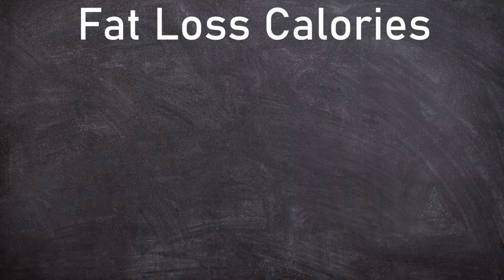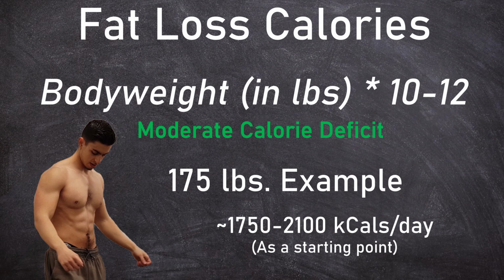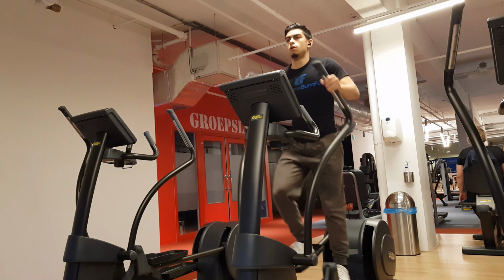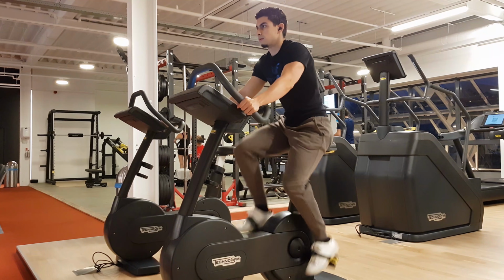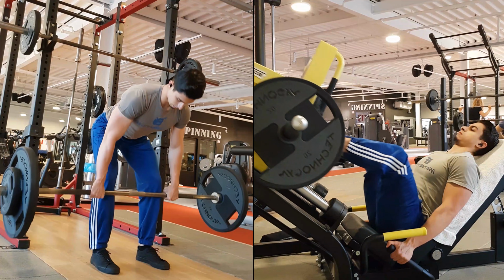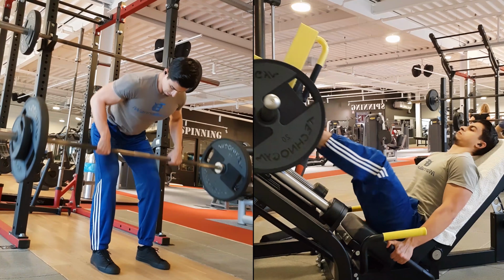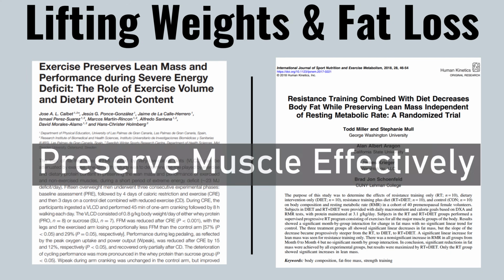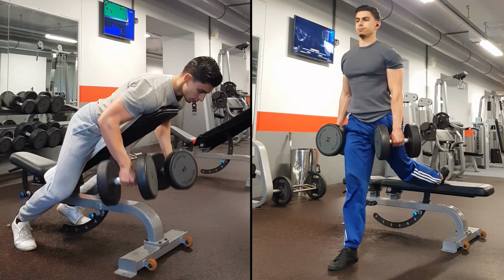How To Create A Calorie Deficit | Fat Loss Explained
You may have seen online that you need a calorie deficit for fat loss. But how do you go about actually creating a calorie deficit? How many calories should you consume in a day and what about doing cardio? How to calculate your calorie deficit for fat loss? In today’s video, I will discuss how you can create a calorie deficit for losing body fat. I will also simply explain why a calorie deficit is the single most important variable that helps you lose fat.

First of all, it is important to understand that calories are a unit of measurement for energy. If you consume a 300-calorie meal, this provides your body 300 calories worth of energy.

This is relevant because your body fat is basically an energy reserve. If you do not provide your body enough energy from food to fuel your daily activities, your body has to burn off its internal energy reserves in the form of fat. On the flip side, if you consume too many calories in a day, your body has more energy than it needs and will store energy in the form of fat. So your calorie intake has a direct relationship with how much body fat you lose or gain.

To achieve a calorie deficit, you can consume fewer calories, exercise more or a combination of both. Usually, a combination of more activity and consuming fewer calories works best. But the main variable to look into for most people is calorie intake. It may take 1 hour of intense running to burn roughly 500 calories, but you can consume those 500 calories back in a matter of 10 minutes. And assuming you already train multiple times per week, there is only so much more exercise you can do without running into recovery issues. So having tight control over your calorie intake is where most of the gain is in terms of creating a calorie deficit for fat loss.

If controlling your calorie intake is that important, how do you know how many calories you should consume? There are multiple ways you can go about this. But I will show you one simple method you can start with. If you take your bodyweight in pounds and multiply it by 10-12, most people will be in a moderate-calorie deficit. So if we take a 175 lb. person as an example, this person can consume between 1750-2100 calories per day.

Give the 10-12 calories per pound target a try for at least 3 weeks and track fat loss progress. If you do this and you lose roughly 1% of your bodyweight per week, that is great. You are in a calorie deficit and well on your way to achieve your fat loss goals. If for 3 weeks in a row your bodyweight stays stagnant and you notice your clothes don’t fit any different, you may need to change your calorie intake. Decreasing your daily calorie intake by roughly 10% is a good idea if you notice that you are not progressing after 3 weeks.

Now, there are obviously more nutrition variables relevant to fat loss that we haven’t discussed here. For instance, the type of foods you eat are relevant because some foods are more filling than others and make it easier to maintain a calorie deficit. But the reason I focus on calories in this video is that it’s the single variable that by itself will produce fat loss progress.

In the video, I also dive into topics like cardio for fat loss, lifting weights for fat loss and how to change your calorie intake over time.

MUSIC CREDIT